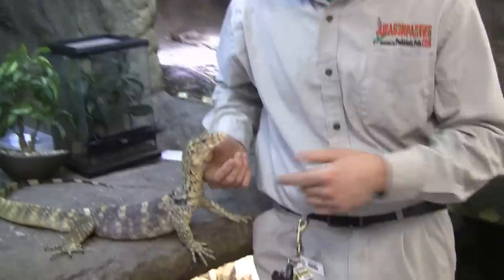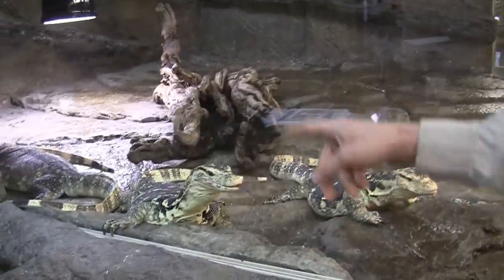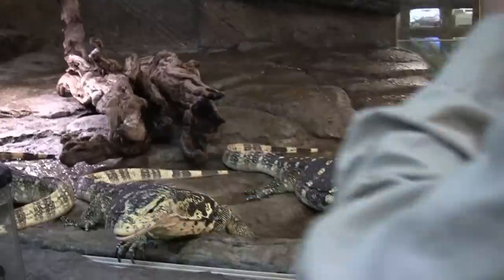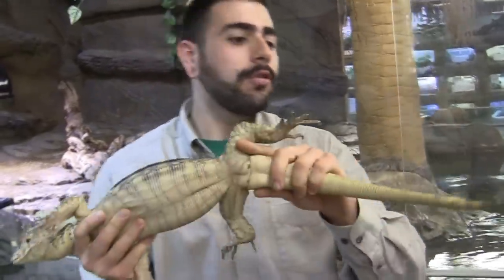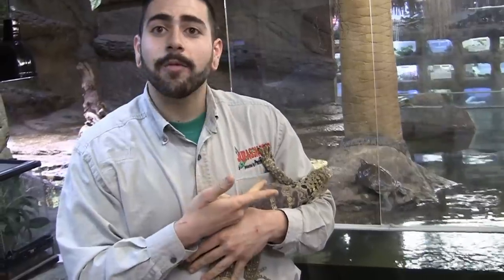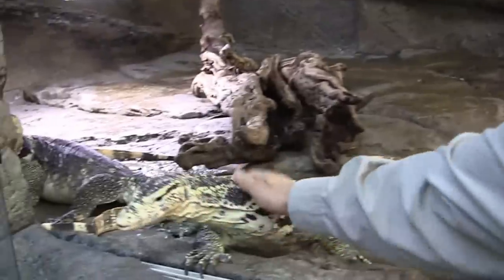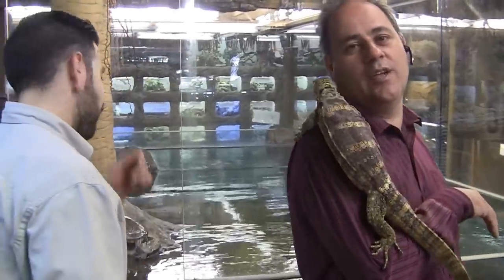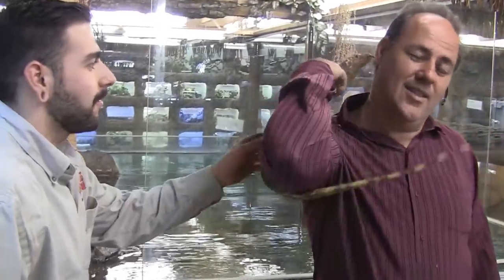CBB Sulfur Water Monitor!!!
Here is a short video of one of our very own sulfur water monitors we have for sale!